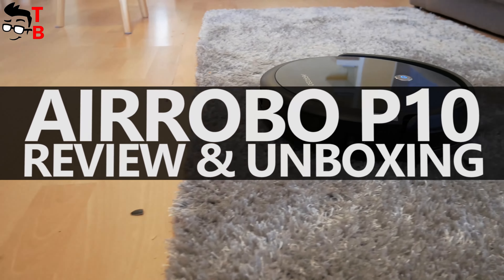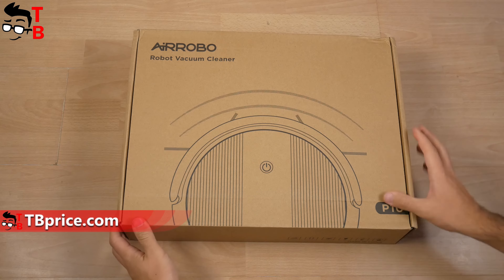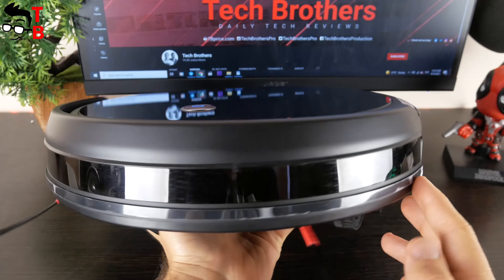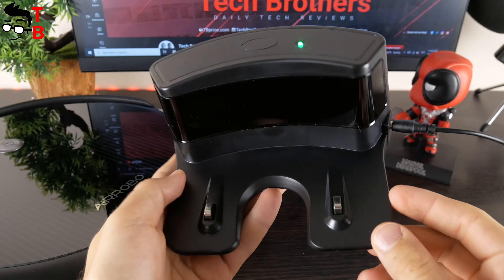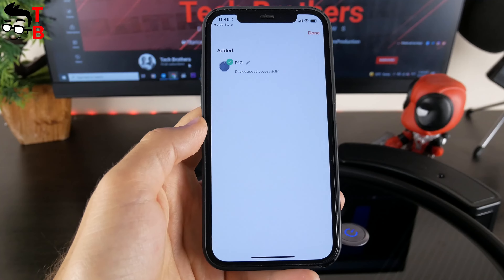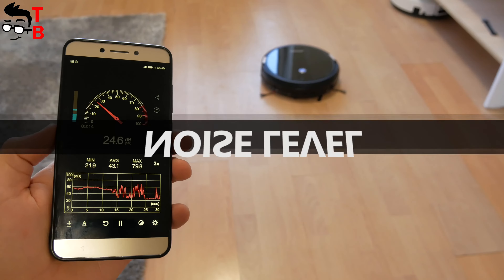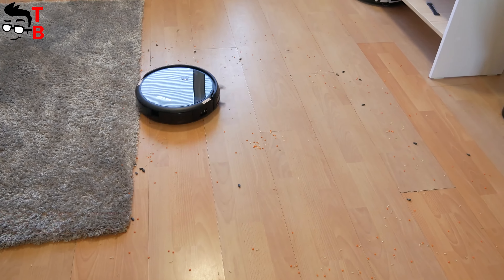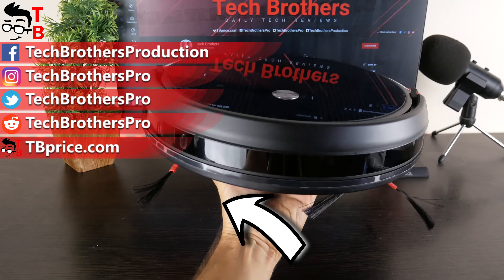Can $129 Robot Vacuum Cleaner Be Good? AIRROBO P10 REVIEW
Watch our video with unboxing and full review of AIRROBO P10. The new robot vacuum cleaner has 2600Pa suction power, Wi-Fi, app control, 510ml dustbin, auto recharge.

Timecodes:
00:00 - Intro
01:01 - Unboxing
01:28 - Design
04:23 - App
05:45 - Noise Level
06:40 - Cleaning Test
07:15 - Conclusion

AIRROBO P10 Features:
AIRROBO aims to apply advanced technology to the home to make life much easier and more comfortable, we design and develop our robot vacuums to help you get rid of boring household chores so you can spend more quality time on the things you really love.

AIRROBO P10 Robot Vacuum Cleaner works on most types of floors, low-pile carpets, pet hair and cleans up most common household debris. Compatible with Alexa & Google Assistant and works with Tuya Smart App, easy to start/stop your robot by your voice or mobile phone.

- Brushless Motor
Upgraded Nidec brushless motor technology features longer life, lower consumption, and lower noise.

- 2600Pa Strong Suction
With 2600Pa strong suction power, AIRROBO robotic vacuum cleaner p10 can easily suck up almost every dirt, dust, hair, pet fur, and debris for a spotless clean.

- 140Mins Runtime
Powered by a 2600mAh Li-ion battery, a robotic vacuum p10 could continuously work for about 140 minutes to meet the cleaning needs from the living room to the bedroom.

- Large Dustbin
Equipped with a large 510ml dust container, it is convenient to remove and install. And there is no need to throw away dirt frequently.

- Slim Design
It’s thinner than a most robot vacuum cleaners, which lets it glide under more furniture, picking up plenty of hidden debris.

- Cross Obstacles
AIRROBO vacuum robot can get over thresholds of up to 0.47in and climb 15° slopes, delivering a non-stop cleaning.

- Anti-collision
Super smart anti-collision technology enables the robot vacuum to evade obstacles.

- Anti-dropping
Cliff detection sensors monitor the floor situation continuously to prevent the vacuum robot from tumbling downstairs.

- Auto Recharge
Automatically returns to the charging base when the power is low ensuring that it's always charged and ready for cleaning.

HashTags for searching